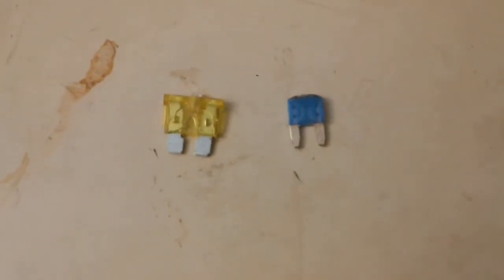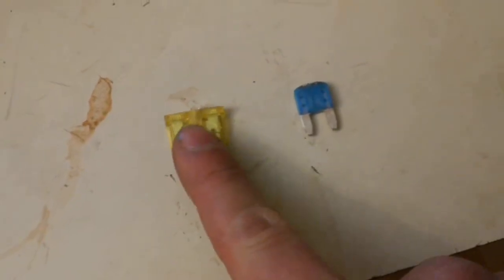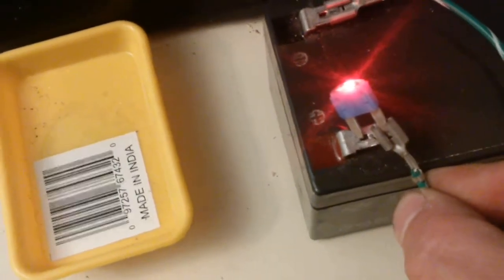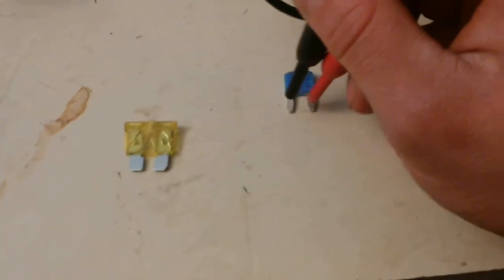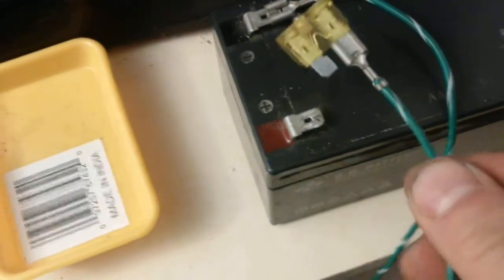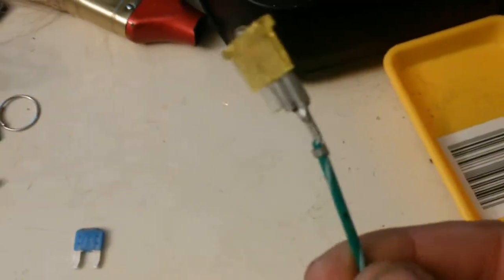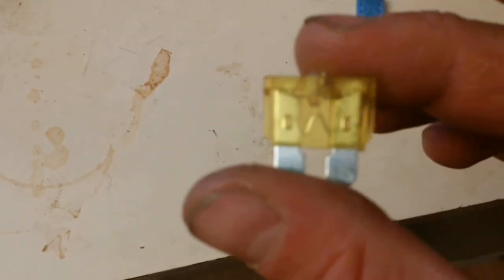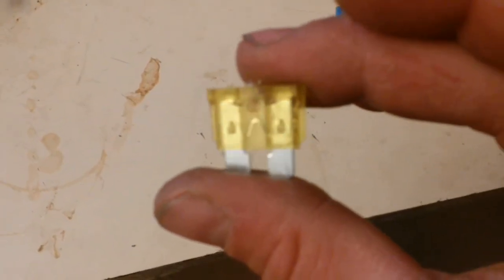Faulty ATC "Blow and Glow" LED Fuses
Bought a set of LED indicator PowerFist brand ATC fuses from Princess Auto. Didn't think to test them out until I spotted an issue later on with a component seemingly having power but not working. Turns out these fuses were to blame.

The LED indicator failed to illuminate when the fuse 'blows' and the fuse still allows for power to come across via the way the LED is connected making for a very unsafe and ineffective design. Several LEDs I pulled showed signs of excess heat and melting.

With the fuse only partially blowing, you will think there are other issues due to power being present. A fuse not cutting power is incredible dangerous to end user and any equipment you use it on. I will be e-mailing the company regarding this observed concern.